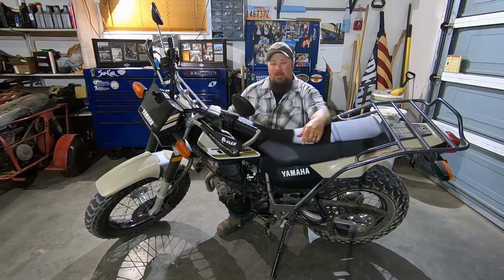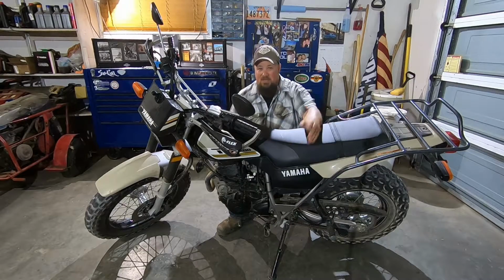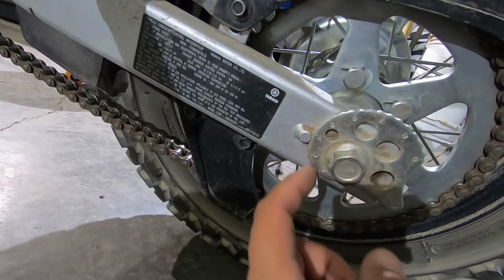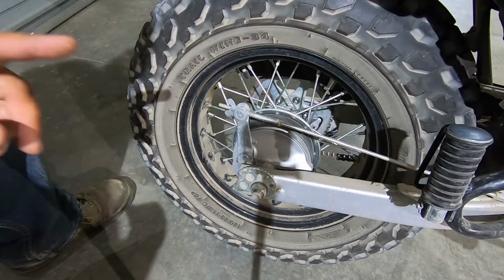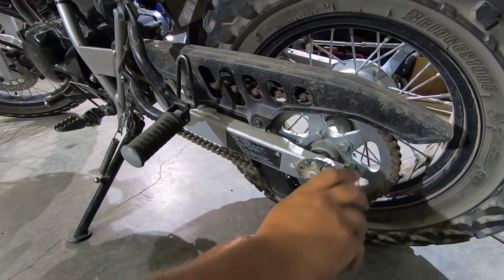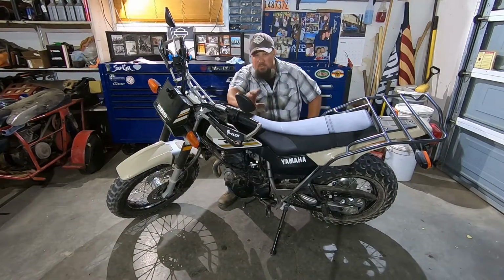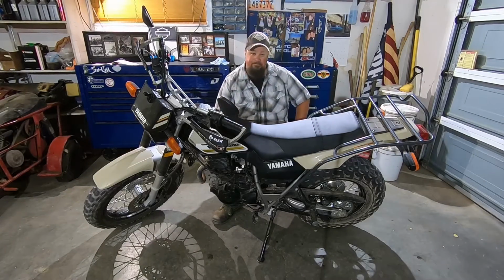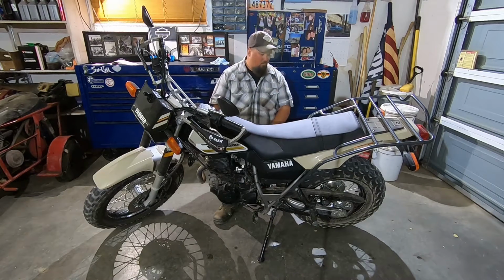Yamaha TW200 Chain Adjustment: A simple process each Tdub owner should know!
Yamaha TW200 Chain Adjustment: A simple process each Tdub owner should know!  In this video, I show you the process of adjusting the chain on the Yamaha TW200.  This is a pretty simple procedure that uses only basic tools.  Within a few minutes you can have the chain adjusted on your Yamaha TW200.

If You like this video and would like to help support the MOBStreet Channel create more videos like this you can contribute here.